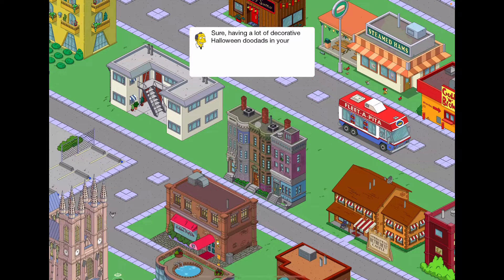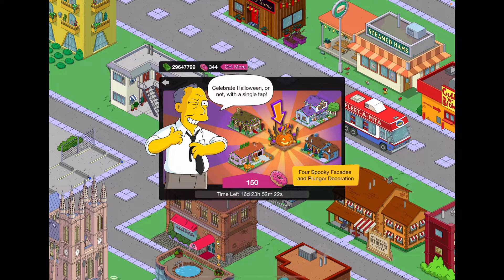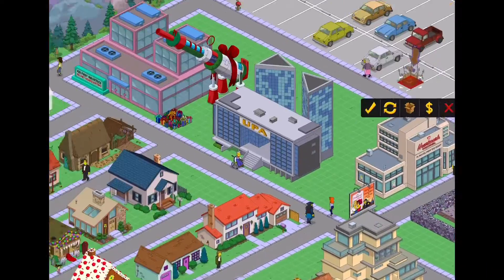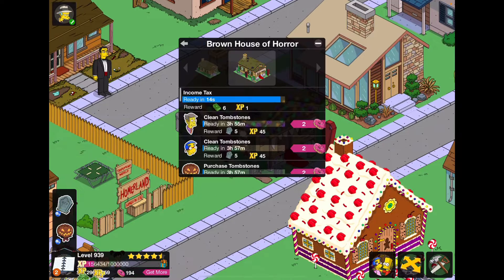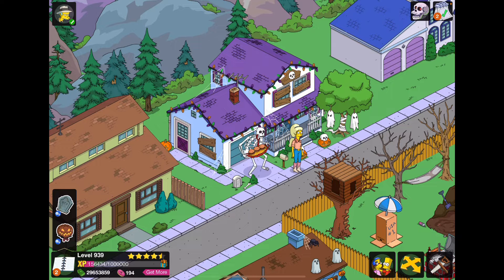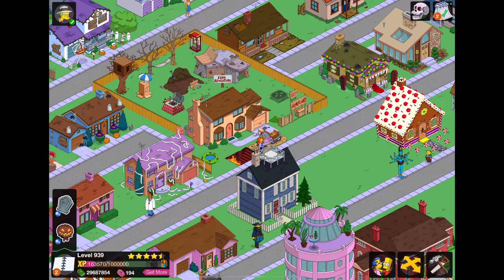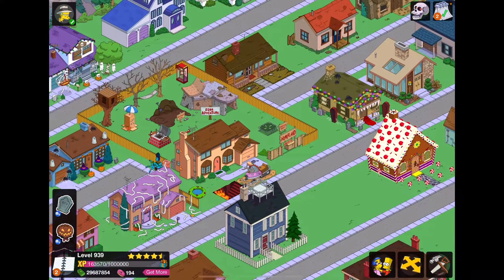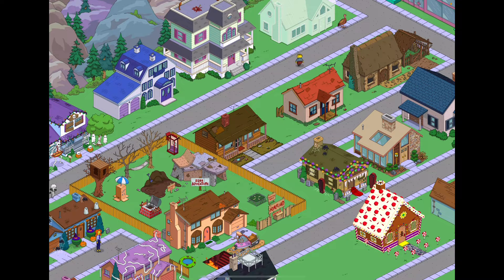I Bought The Spooky Dark Plunger Bundle - TSTO - THOH XXXIII event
Add my alt: TheBortverese

Friend me on Discord: Bort#0604